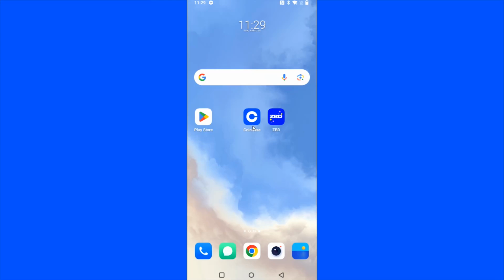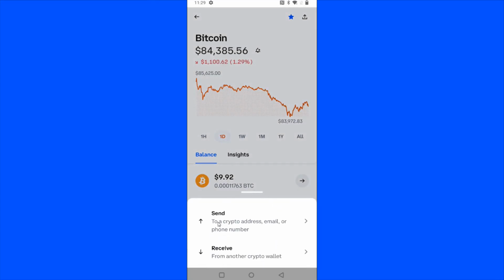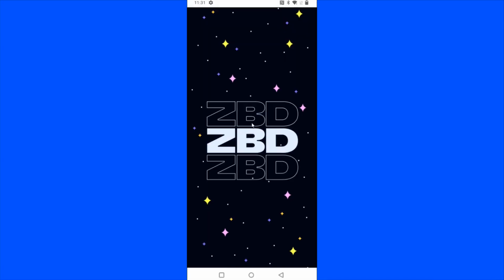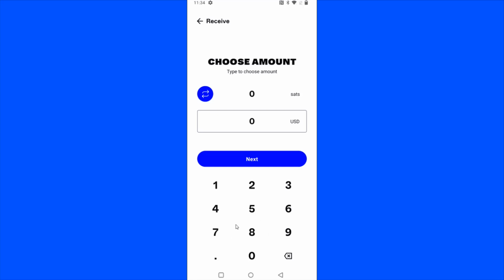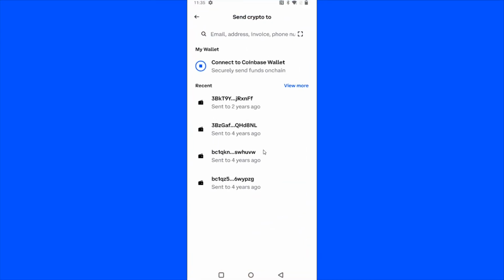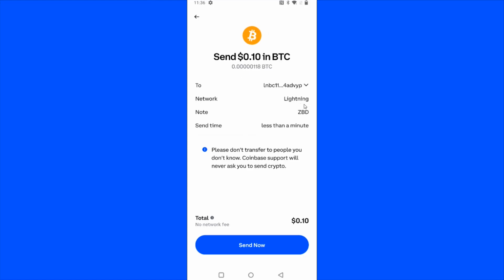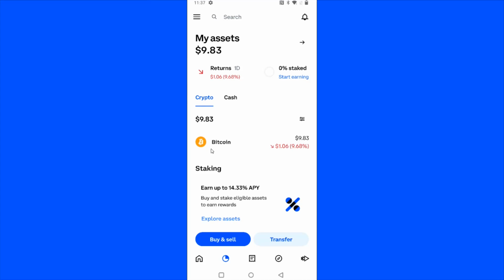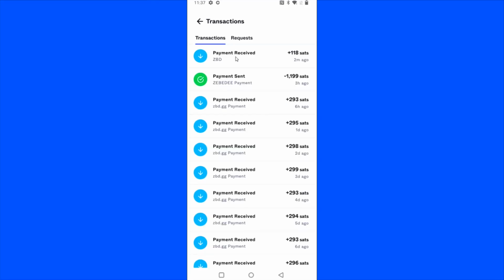How to Send Bitcoin with Lightning Network on Coinbase: Fast & Easy Guide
Learn how to send Bitcoin using the Lightning Network on Coinbase in this quick and easy guide! 🚀 Discover the fastest, cheapest way to transfer BTC with step-by-step instructions, perfect for beginners and crypto enthusiasts alike. From finding your Lightning wallet to sending sats instantly, we’ve got you covered. Save on fees and speed up your transactions today! 💸

📌 What You'll Learn:

    How to access the Lightning Network in Coinbase
    Setting up your Lightning wallet
    Sending Bitcoin to another Lightning address or invoice
    Tips for smooth, low-cost transfers

🔗 Links:

    Learn more about Lightning Network: Pending

Got questions about sending Bitcoin or using Coinbase? Drop them in the comments below!